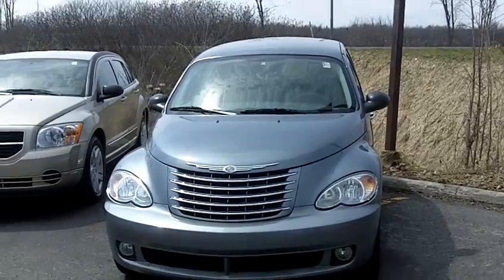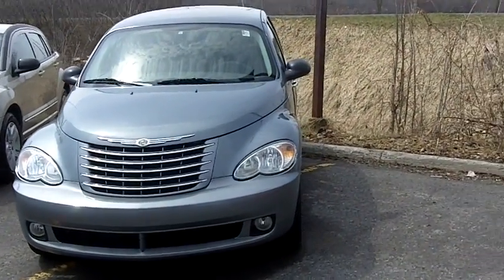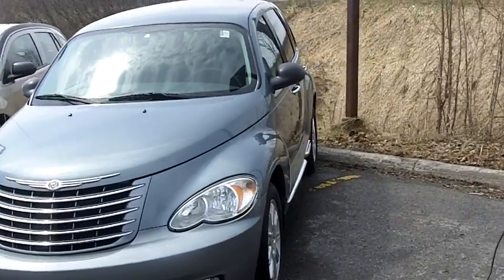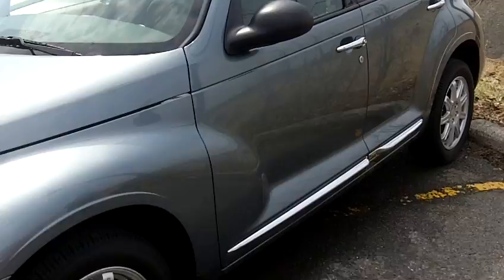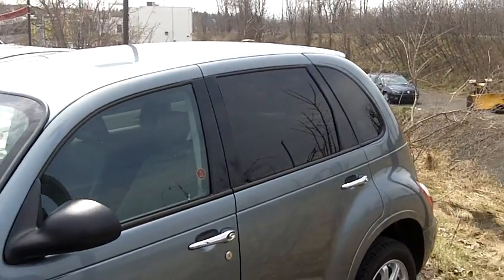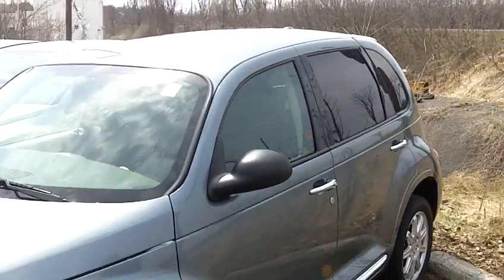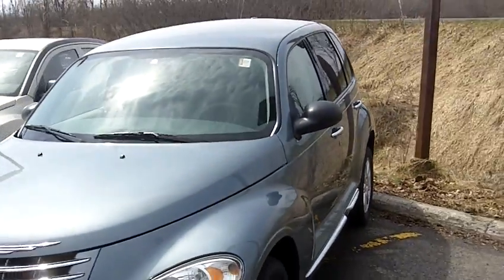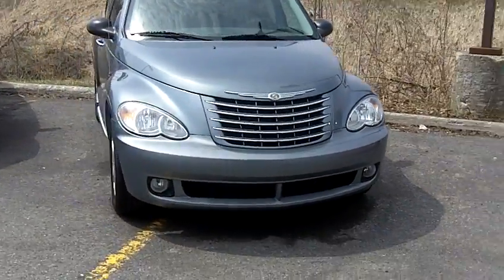R00072 2010 Dodge PT Cruiser